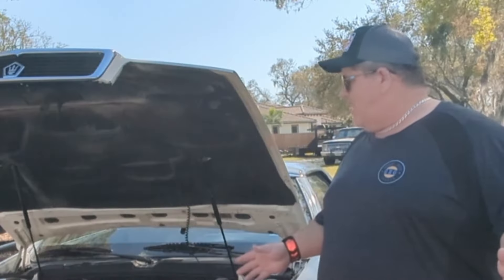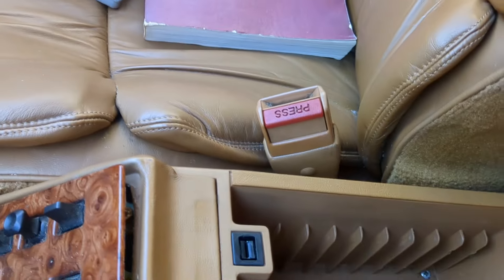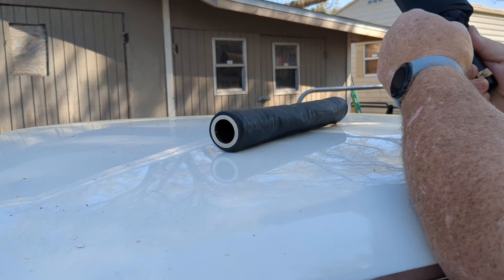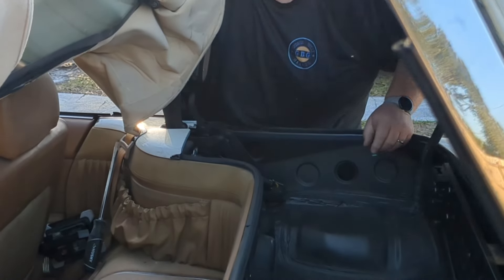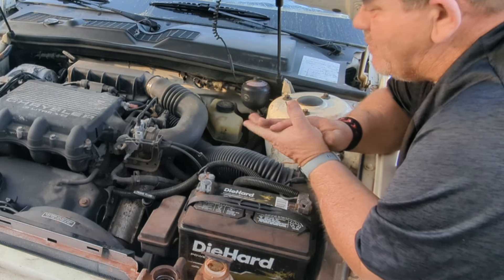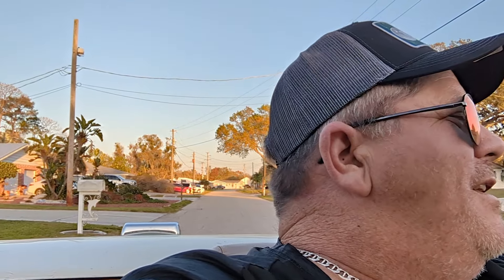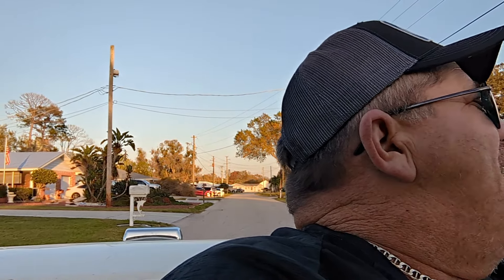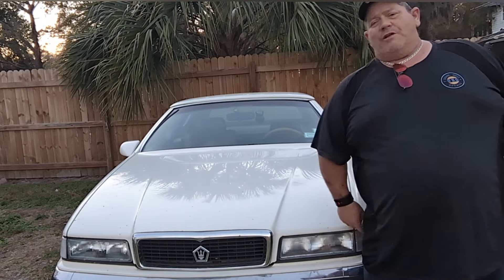1991 Chrysler TC by Maserati... and all of it's quirks....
1991 Chrysler TC by Maserati. I finally got it started but what could go wrong? well.